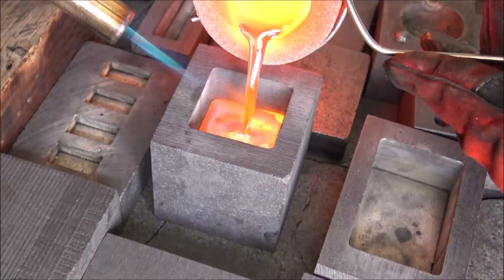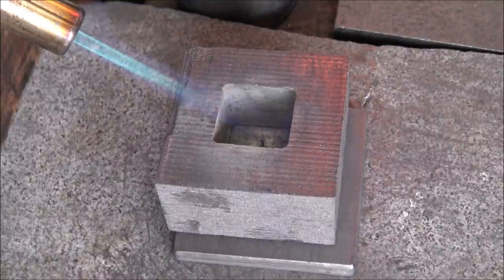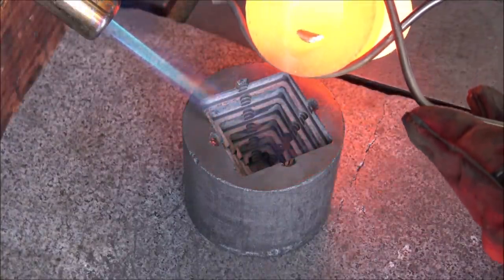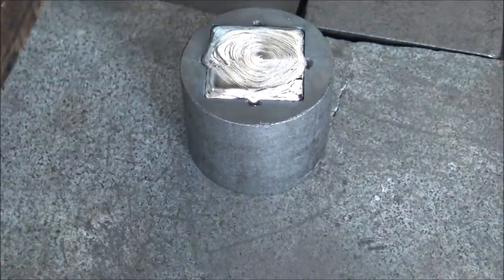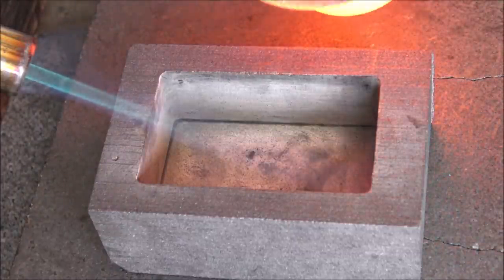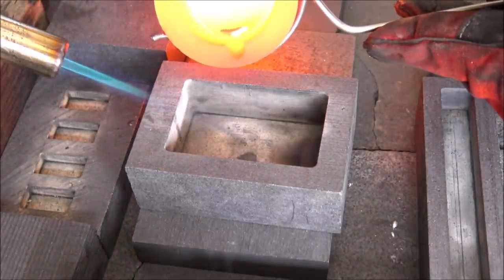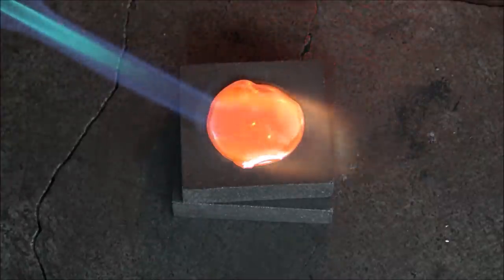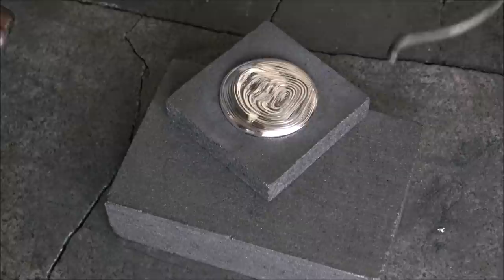Pouring Molten Silver at Home doesn't always go very well | The Good, the Bad & the Ugly of Silver!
Any support you can give our channel is much appreciated

Pouring silver at home can be an amazing hobby. But it can be equally as frustrating to pour silver and not get the results you want. In today's video we are having a look at some of the pieces that didn't turn out quite so well - but some had some unexpected pleasant consequences.

I am always keen to learn new tricks about the hobby I love so much, pouring silver. It is amazing to get such good results when it happens, but it is annoying if you strive for perfection every time to be let down by the silver!